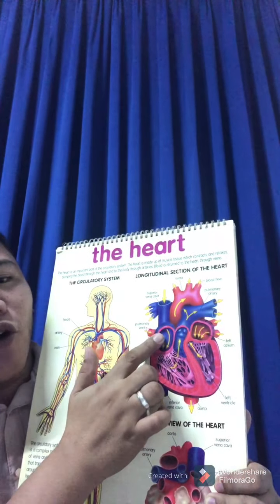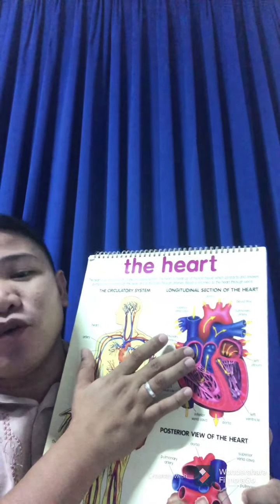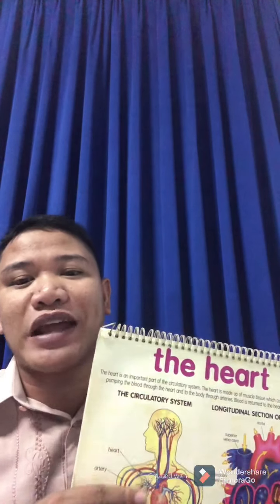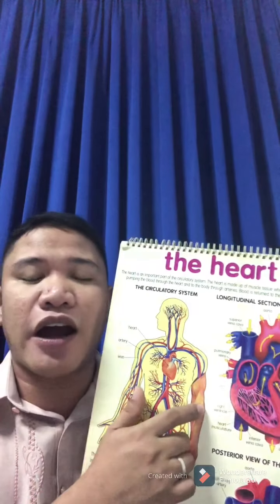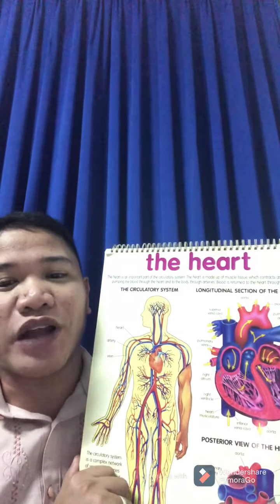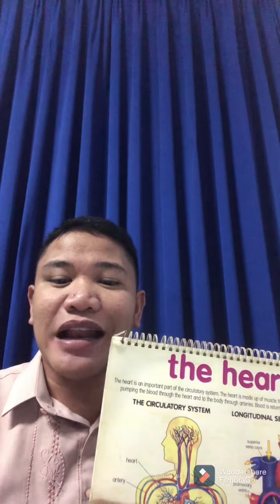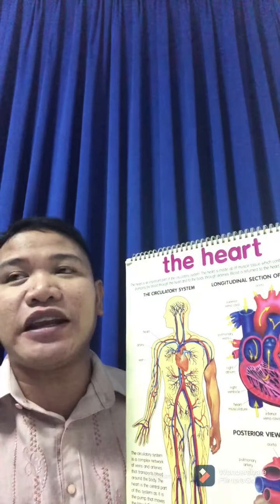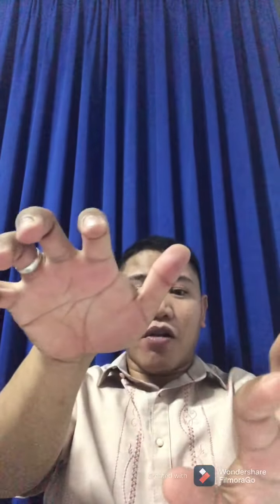November 16, 2020